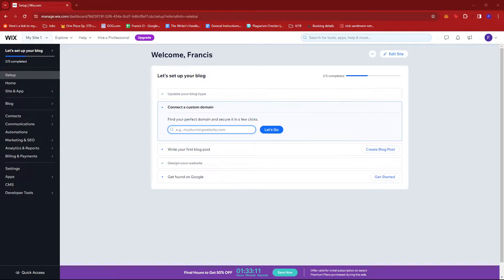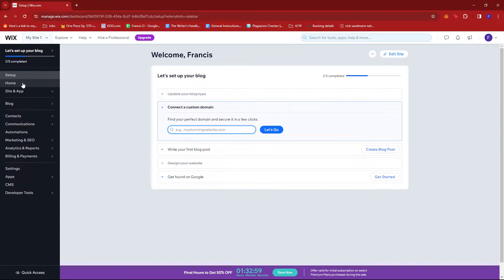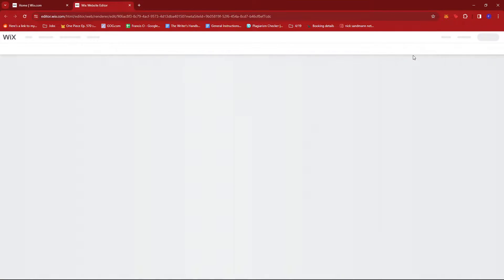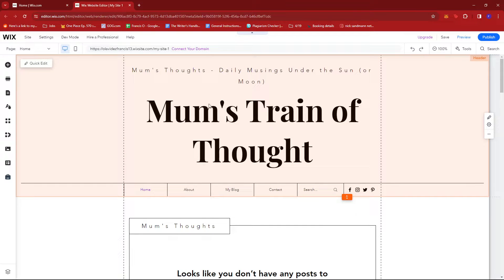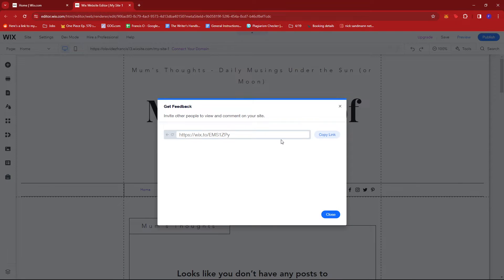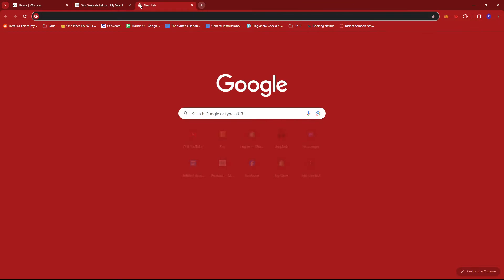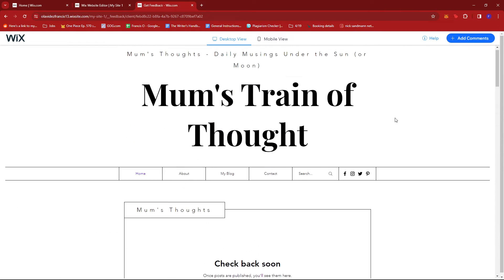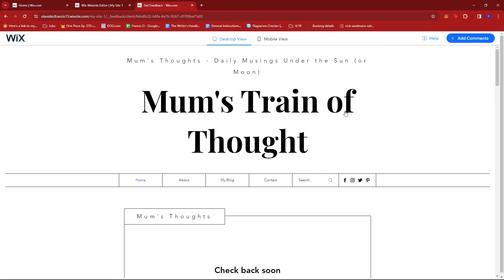How to Share Website Preview on Wix [QUICK GUIDE]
In this tutorial, I'm going to show you how to share website preview on Wix.